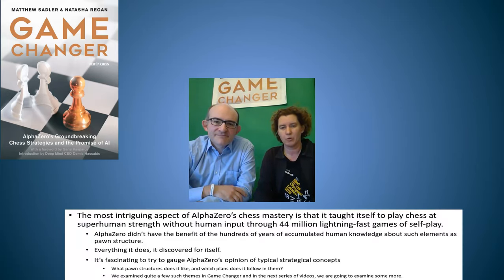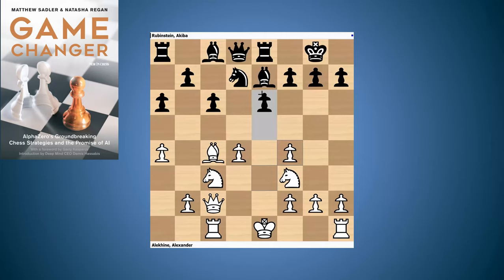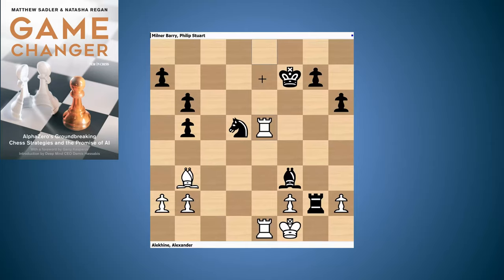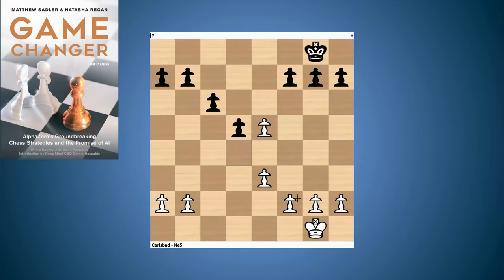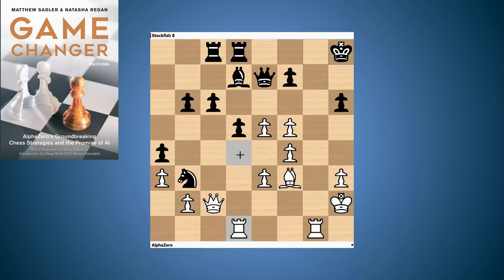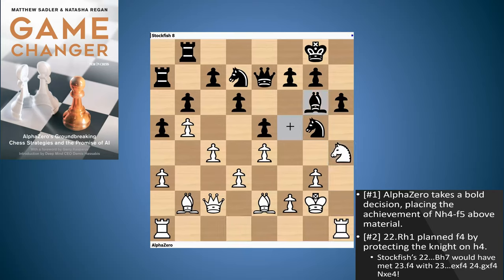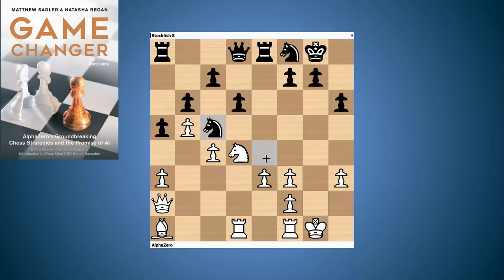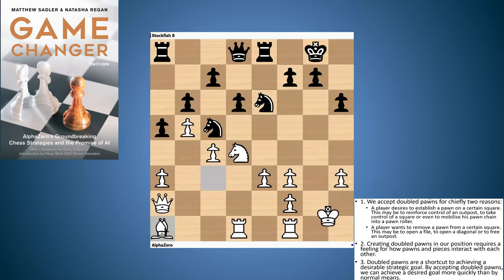AlphaZero Doubled Pawns. AlphaZero Middlegame Strategy #4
The most intriguing aspect of AlphaZero’s chess mastery is that it taught itself to play chess at superhuman strength without human input through 44 million lightning-fast games of self-play.
AlphaZero didn’t have the benefit of the hundreds of years of accumulated human knowledge about such elements as pawn structure. Everything it does, it discovered for itself. It’s fascinating to try to gauge AlphaZero’s opinion of typical strategical concepts
What pawn structures does it like, and which plans does it follow in them? We start off with pawn structures and “Doubled Pawns” in particular. What does AlphaZero think of doubled pawns? Does it accept or aim for doubled pawns, or does it avoid them altogether?